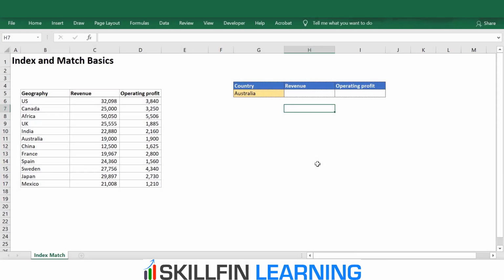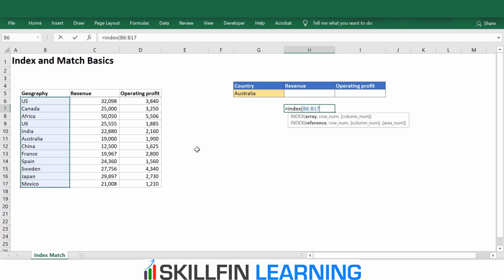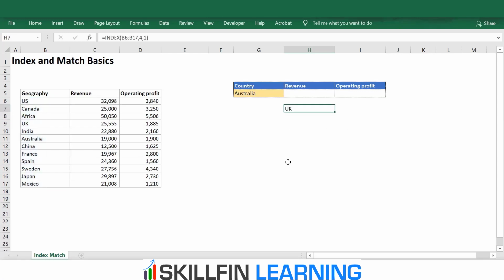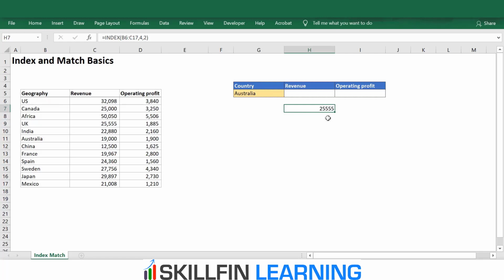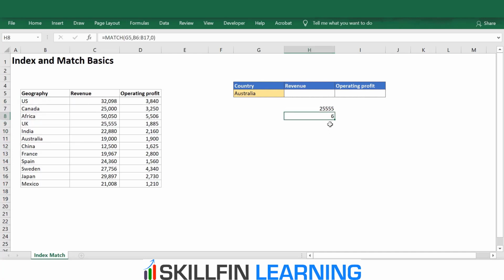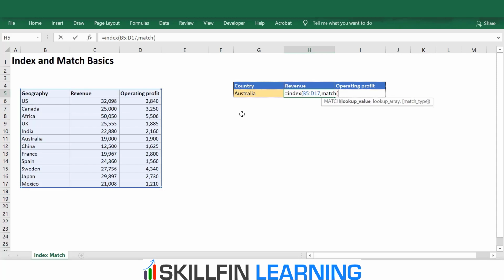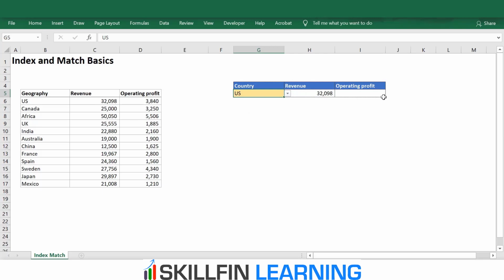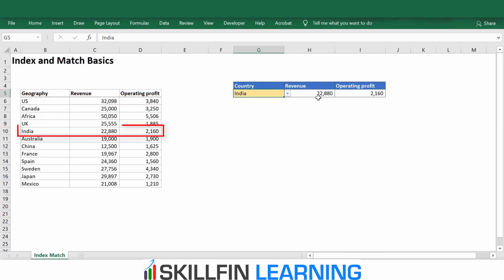Index-Match Function - Basics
Index and Match functions are the most commonly used Excel functions that helps to do some pretty interesting stuff. In this video, we take you through the basics of index and match functions which are mostly used in conjunction with one another.